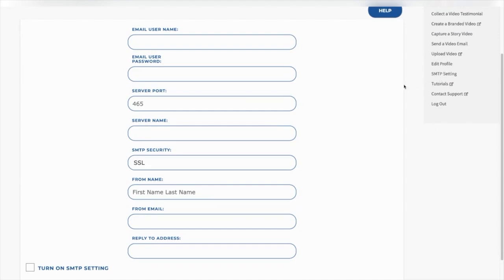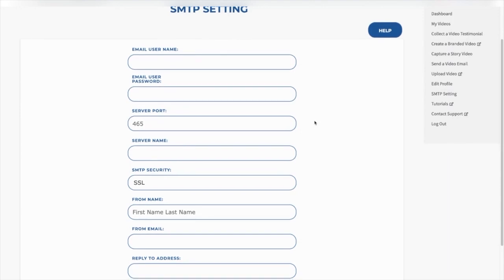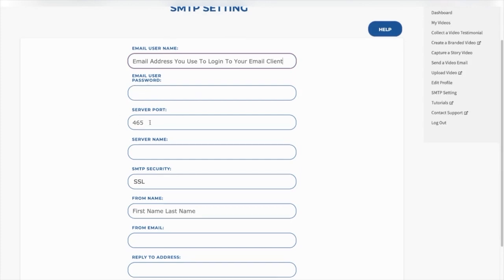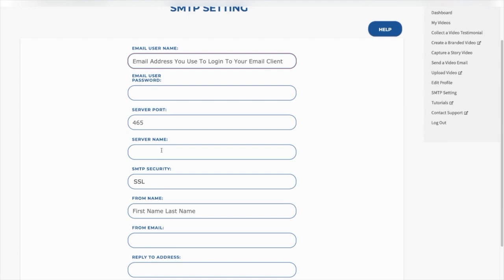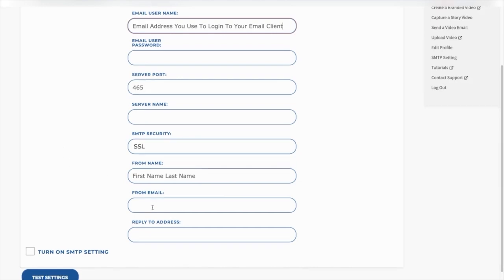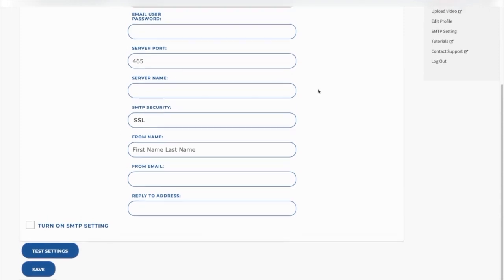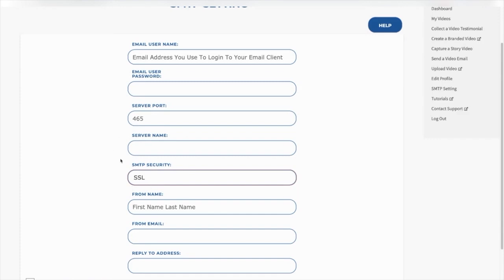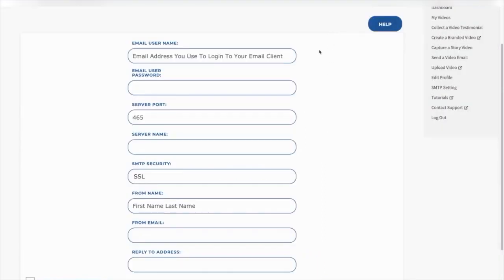How It Works - How to Setup your SMTP Settings non GMAIL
Welcome to Your Voice Video!

We are excited to show you how your new video marketing tools can help you in your business.

OPTIONAL TRAINING - This video will show you how to setup your SMTP settings with your email account. This is for NON-GMAIL or Google Workspace accounts.

Our Solo plan includes our 2 most popular tools: Branded Videos and Testimonial Videos.  The possibilities are endless, but you can use Branded Videos to create a Business Explainer Video or an About us video. Testimonial Videos allows you to easily request and track videos from your happy clients and are absolute gold for your business! You can download the raw video or a fully produced video that can include your logo, music, and even your desired call to action!  Include these videos on your website or post on social media.

Our +Plus and +Team plans include both tools in Solo, plus Video Emails and “Story Videos.” With Video Emails, you can record, send and track videos sent to clients. These emails can be sent right away or you can schedule them to be sent in the future. “Story Videos” take video testimonials to another level by allowing you to create a 3 question guided video that we knit together for you!

Our Team offers Video Marketing Coaching, as an additional service.